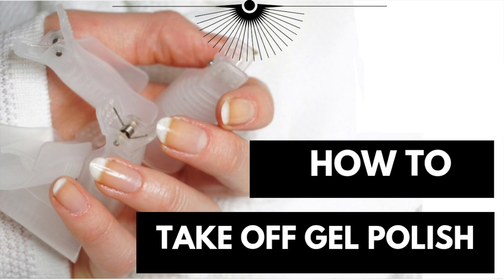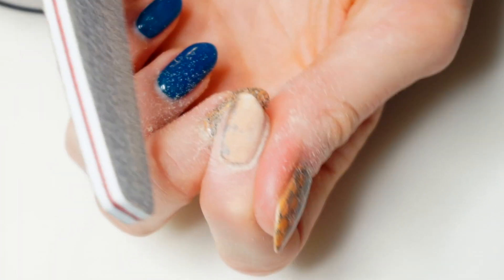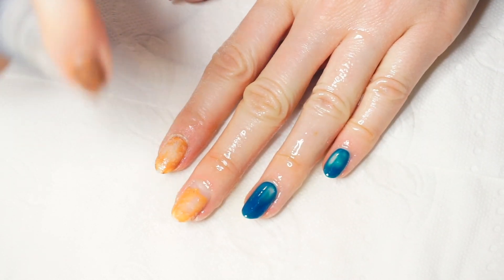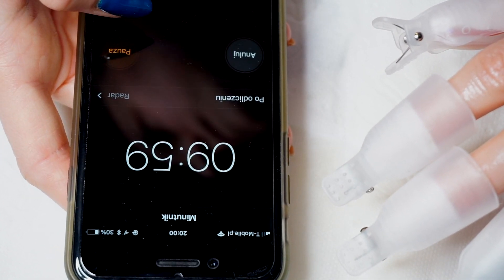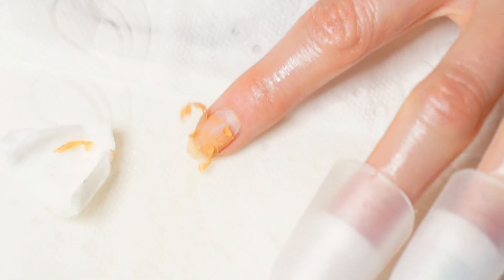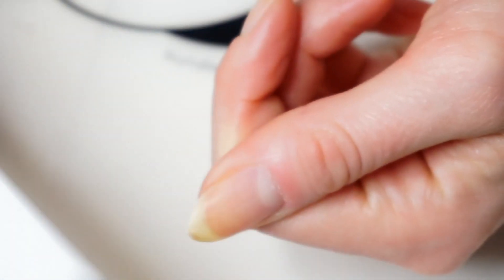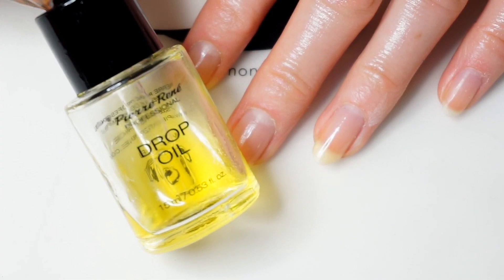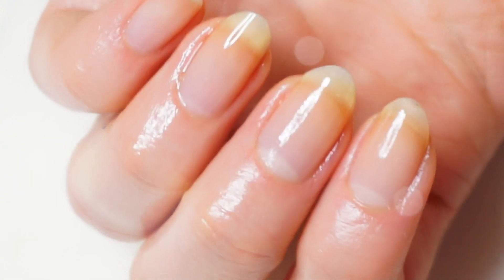How To Remowe Gel Polish || Jak zdjac Hybryde / Lakier Hybrydowy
Hi! In this video I am showing you how I remove my Gel Nail Polish.
** Jak usunąć lakier hybrydowy **

xoxo, GosiaPio